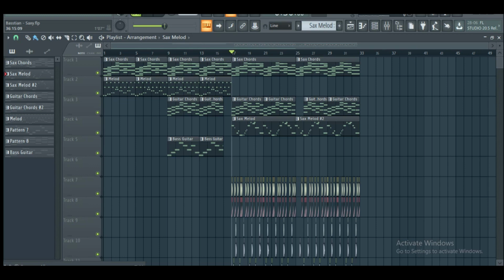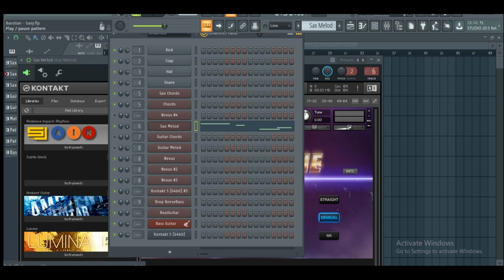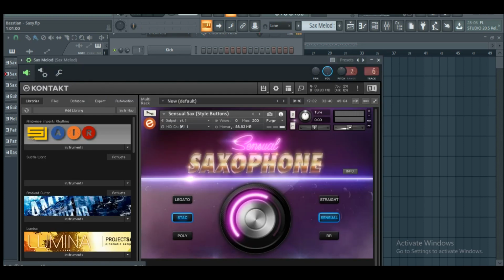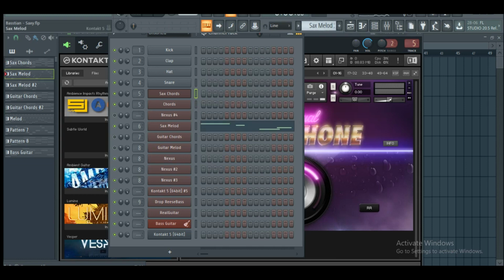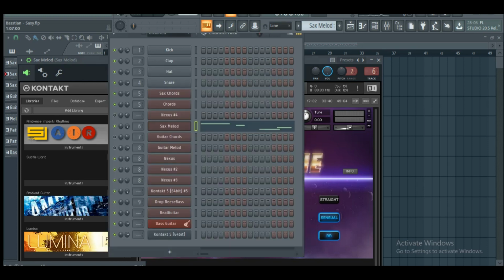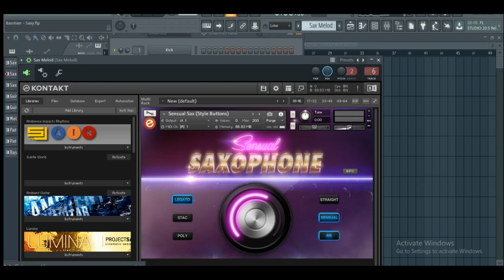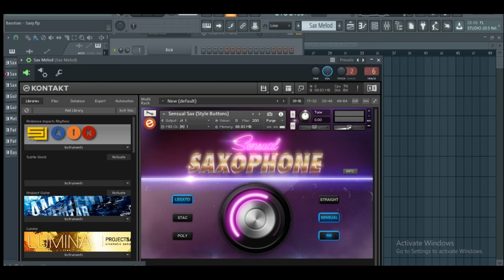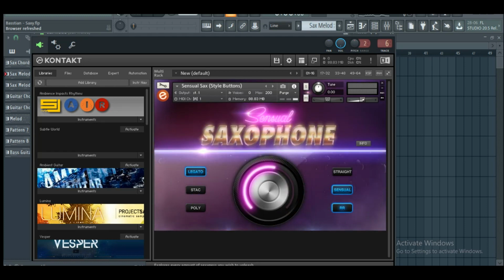How to Get Realistic Saxophone Sound : FL Studio Tutorial [FREE FLP]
In this video, I have demonstrated how to get a realistic sounding Saxophone sound in FL Studio. This could be highly useful for producing Chill Deep House, Tropical tracks with summer vibes.
This could be used for other genres such as Progressive House,  Future House, Hip Hop, Trap, etc. as well.
Even though I have used FL Studio in this project, this could be done in any other DAW such as Ableton Live, Cubase, Logic Pro, Cubase, etc.
The final result is a Jazzy Saxophone pattern/loop, which sounds as if it was played by a real Saxophone player.

"Sensual Sax from Embertone is the only digital instrument that might actually come close to matching my sex appeal. Plus now I can harmonize!"
-Sexy Sax Man

Sometimes you just want to put it in your mouth and blow. But when a reed gets worn or your arms get heavy, your sensual nature can outlast even the swankest saxophone. What's a swinging lover like you to do?

Enter Sensual Saxophone - the digital solution to sax saturation. Tease the sound at the start for a caress of the ear, and then blow a long note that busts below the belt. With the sentimental setting of sensual sax, you'll always have the right accompaniment for an evening that echoes with pleasure.

⭐Let's network! 🙌

Extra Tags ( Ignore them ) :
How to Get Realistic Saxophone Sound : FL Studio Tutorial [FREE FLP+ Presets]
Realistic Sounding Saxophone Sample
Realistic Saxophone VST Reddit
How to get a Realistic Sounding Saxophone Sound in FL Studio, Pro Tools, Ableton Live, Cubase, Logic Pro, Garageband
saxophone vst plugin fl studio 12,
saxophone vst quotes,
saxophone vst use,
sax player vst,
sax vst free,